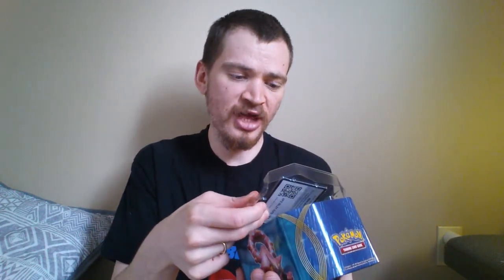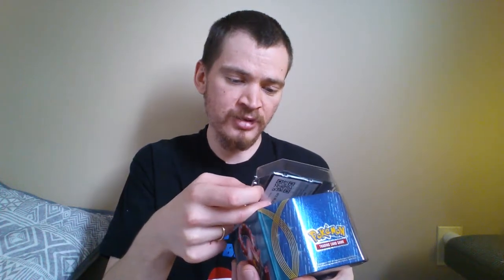Happy New Year Pikachu Tin!!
Happy new year to everyone!  Here is a video of me unboxing a pikachu card tin..